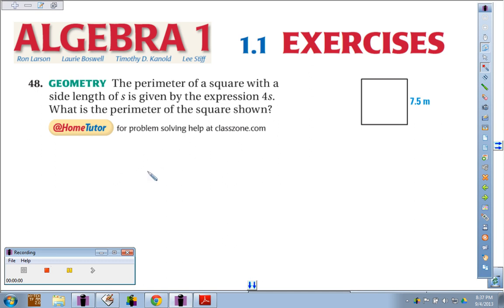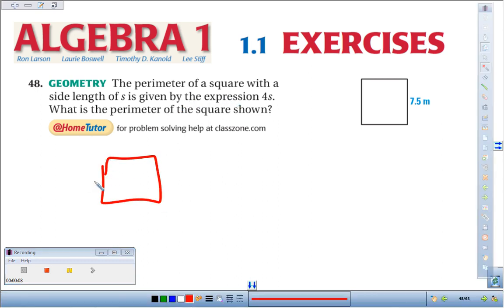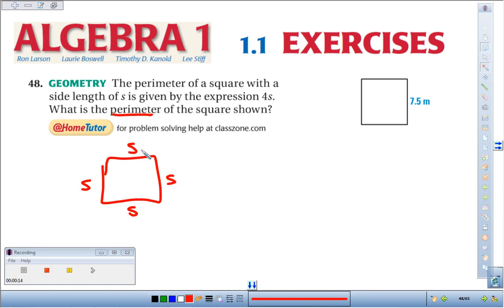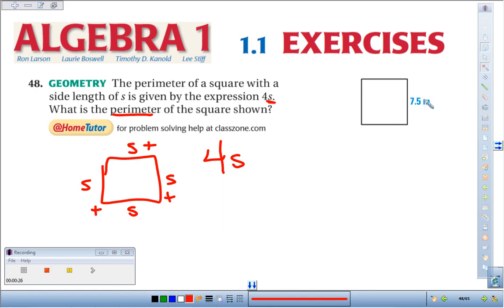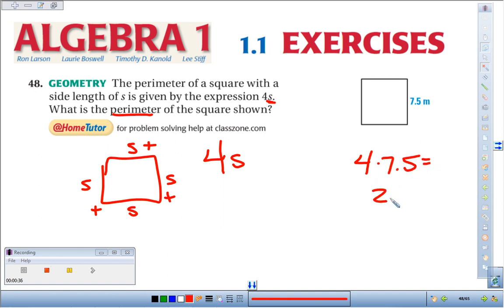1 1 48